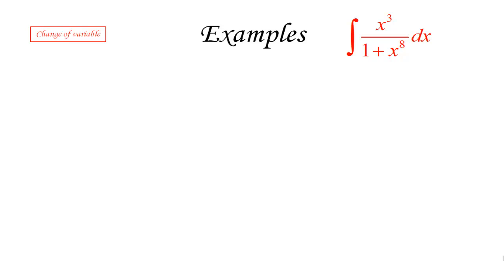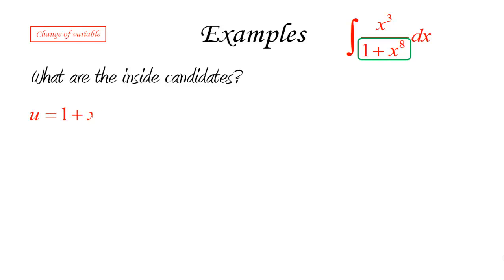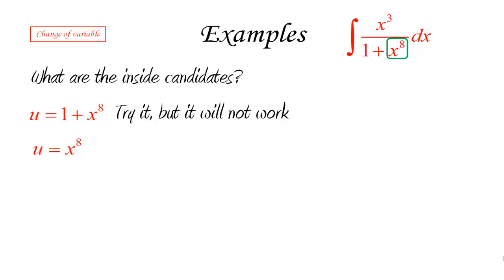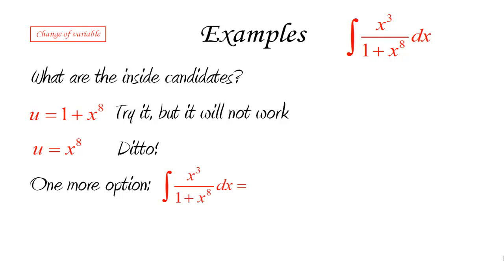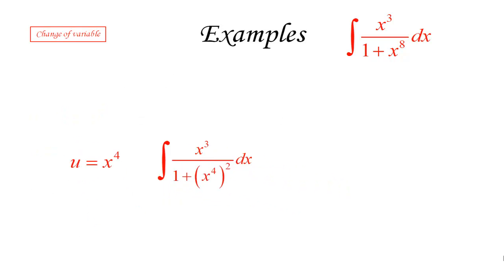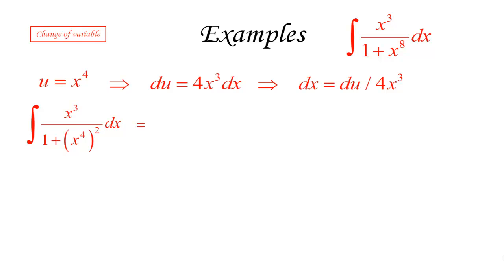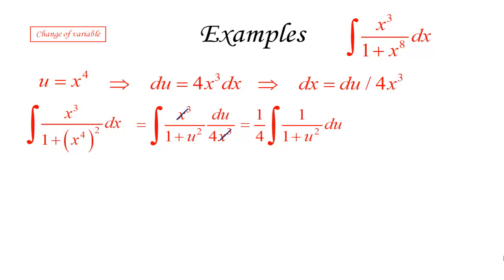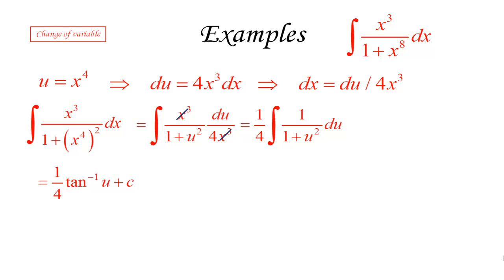Change of variable (Ex 3)